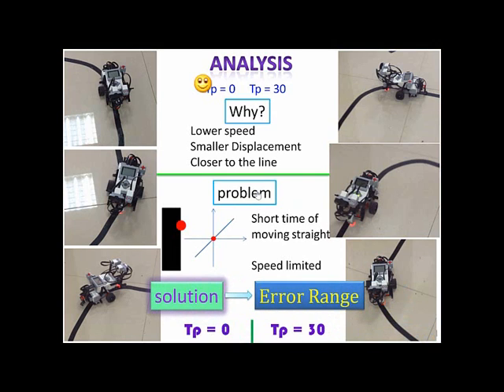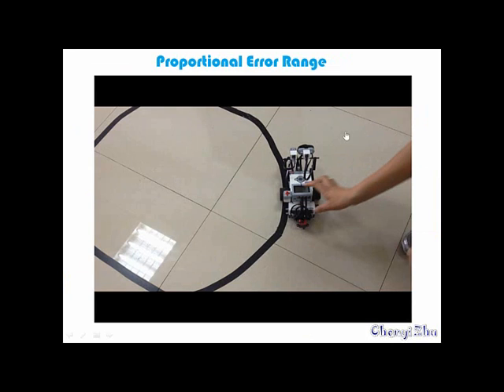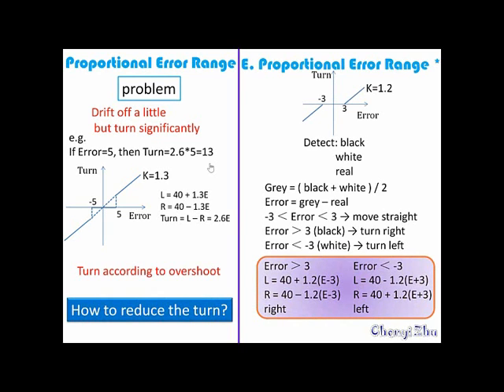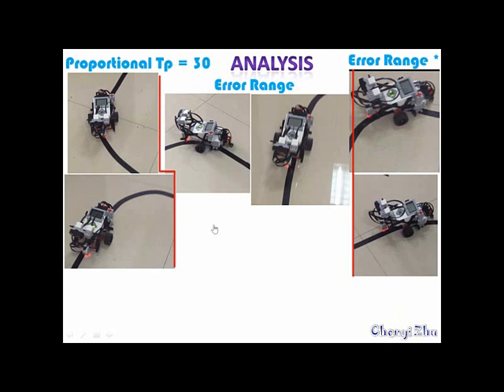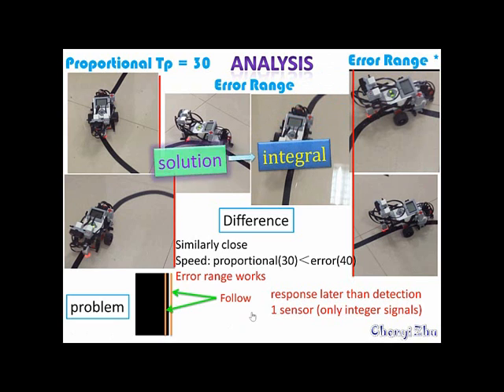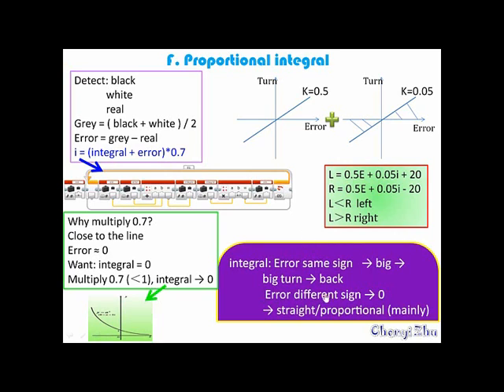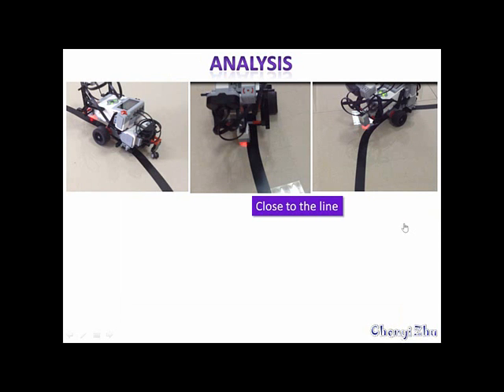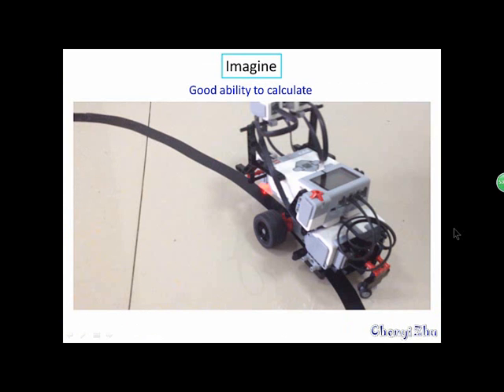LEGO Robot Line Follower (part 2)